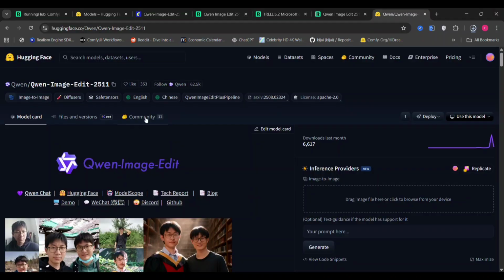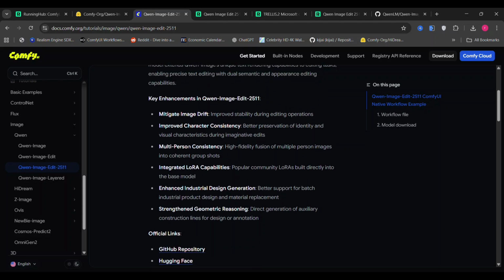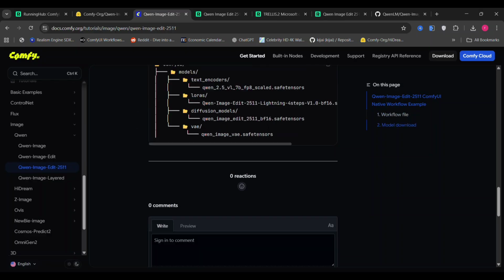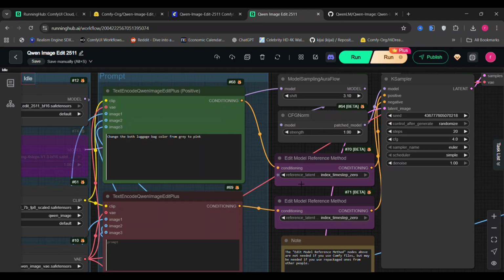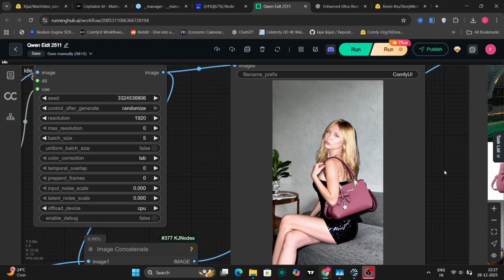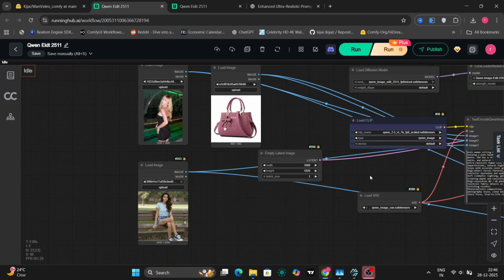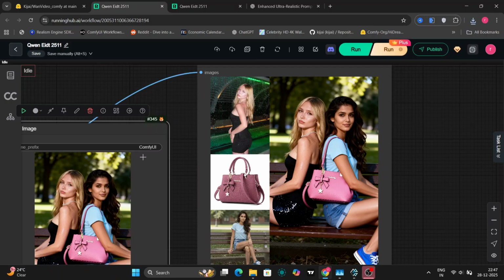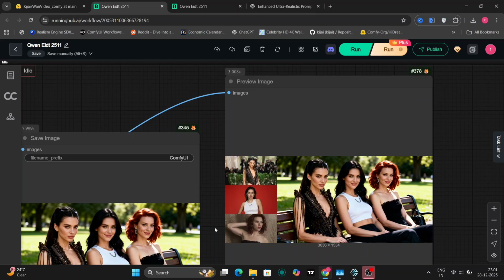Qwen Image Edit 2511 in ComfyUI – Massive Consistency Upgrade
In this video, I test Qwen Image Edit 2511 inside ComfyUI, the latest AI image editing model from Alibaba’s Qwen team.
This update focuses heavily on better consistency, reduced image drift, and improved multi-person editing, which were major pain points in the previous 2509 version.

I walk you through the ComfyUI workflow, model setup, and real-world tests including single-person, two-person, and three-person edits

We also compare different reference methods, test index timestep 0, Lightning LoRA, and show where the model performs well — and where it still struggles.

If you’re using ComfyUI for AI image editing and care about face consistency, identity preservation, and realistic edits, this update is worth checking out.